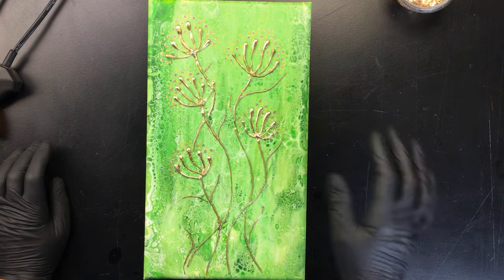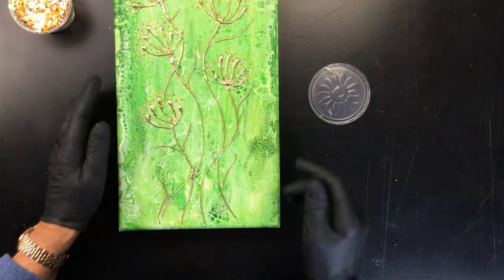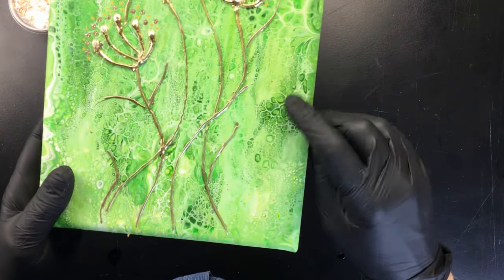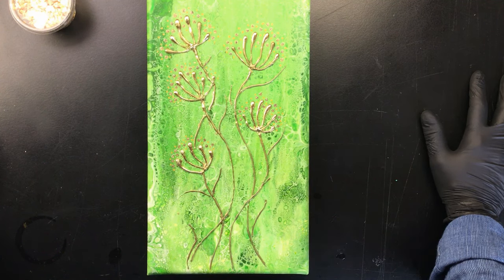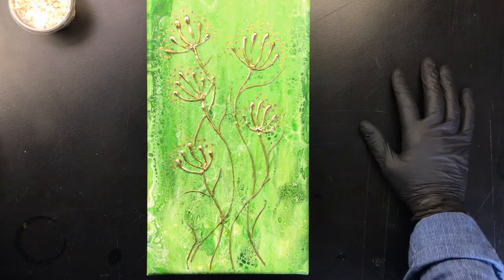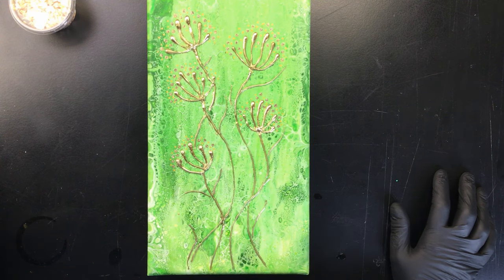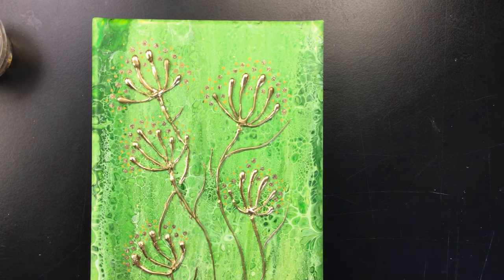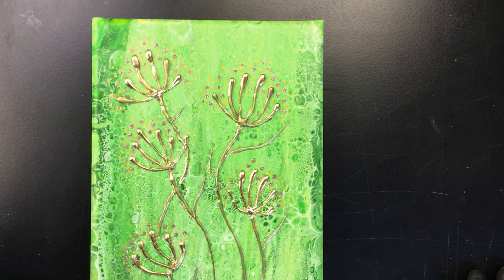( 1102 ) finished pour and did the social experiment work??